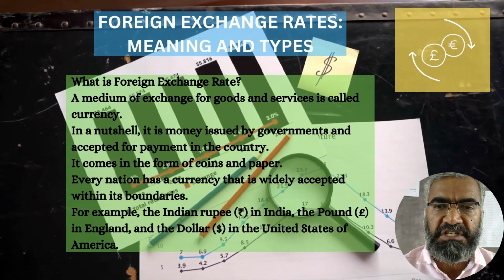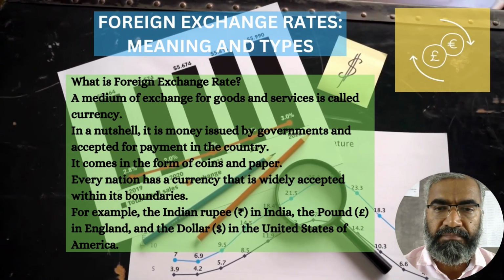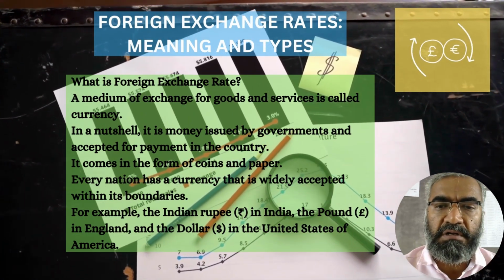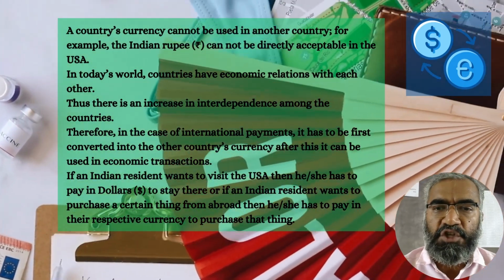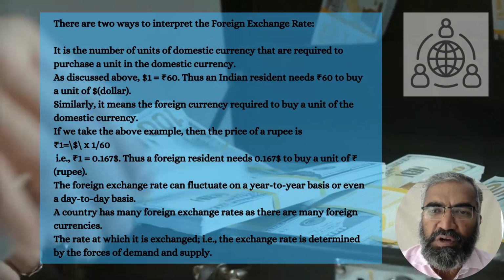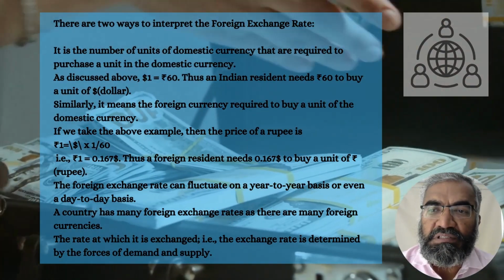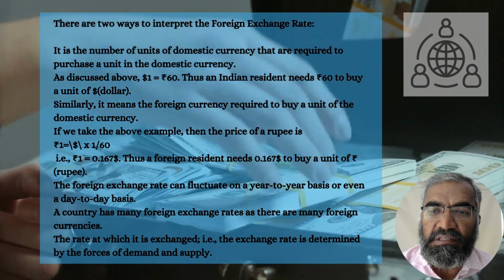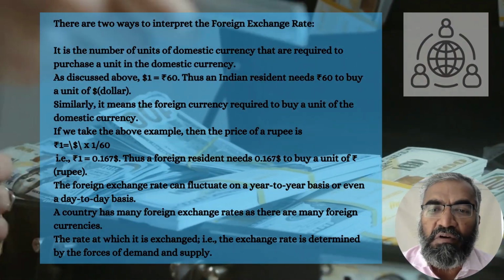What is Foreign Exchange Rate II Macroeconomics CBSE grade 12 II Open market operations II Chapter 6